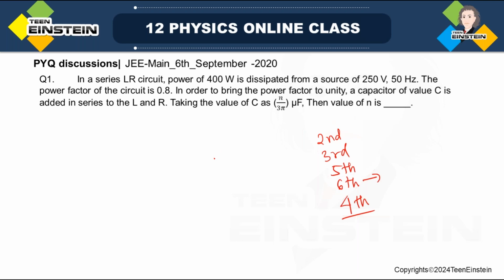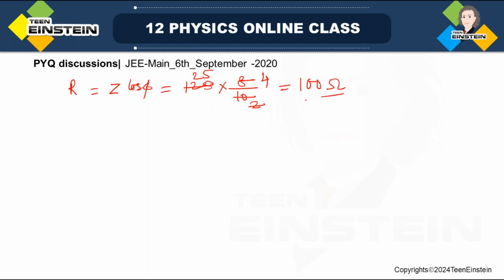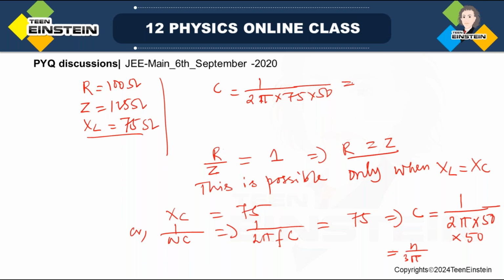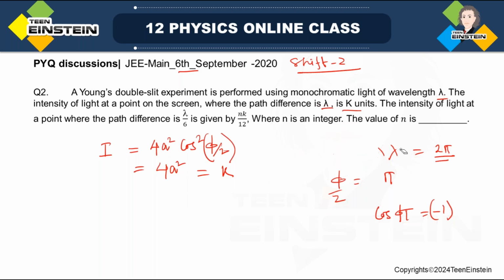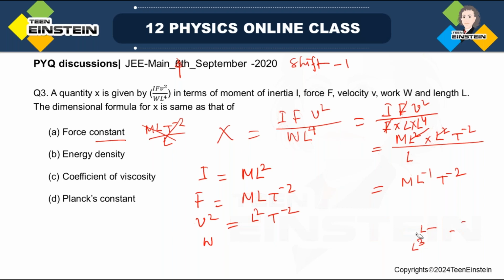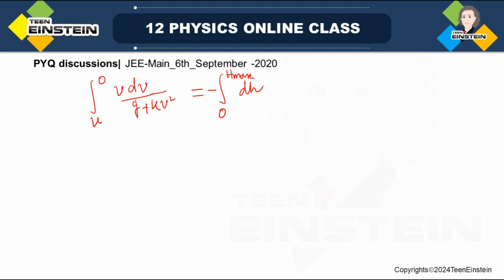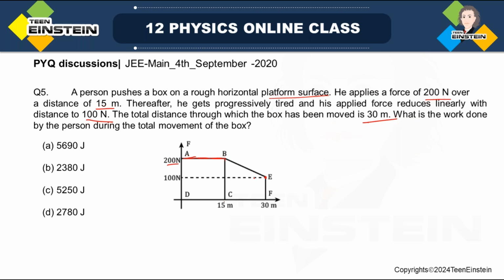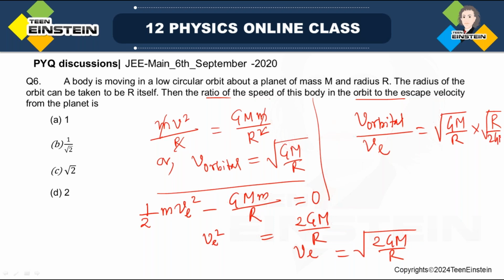TeenEinstein | physics | JEE Mains 2020 pyq with solved questions | IIT-JEE mains pyq discussion 20